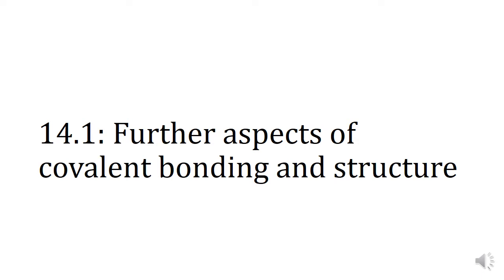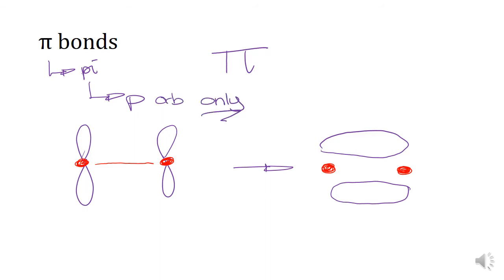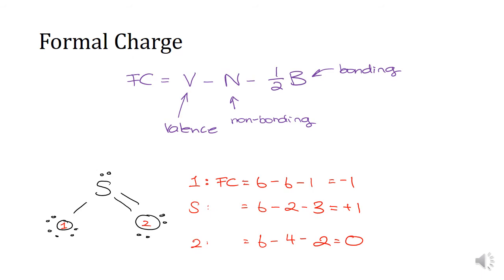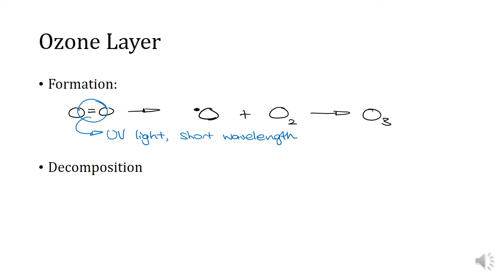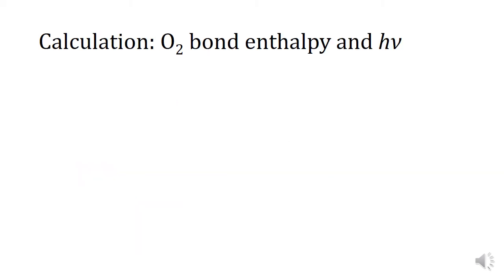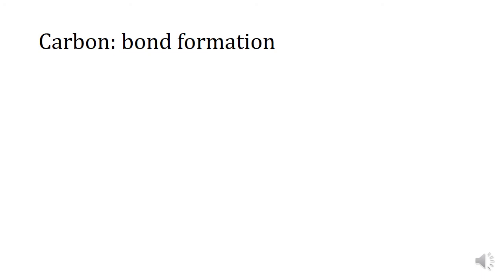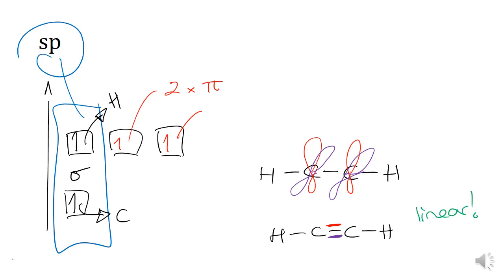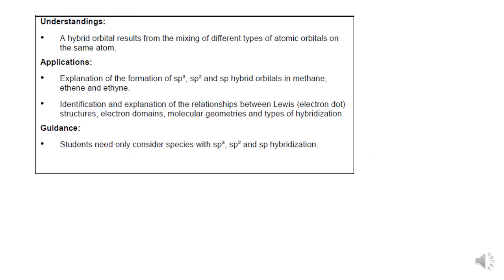IB HL Chemistry Topic 14: Chemical Bonding and Structure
Flipped learning video on HL Chemical Bonding. Assumes knowledge of SL Bonding.